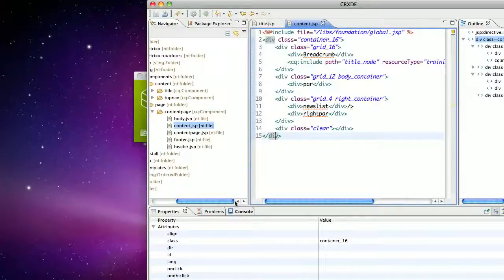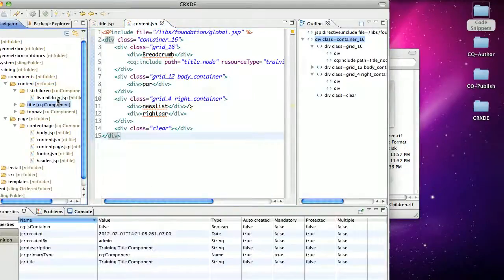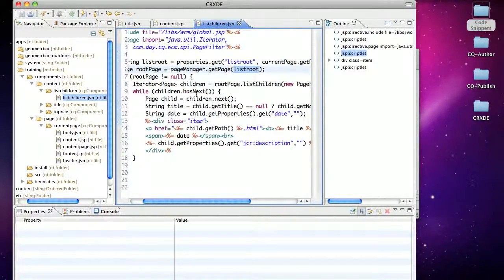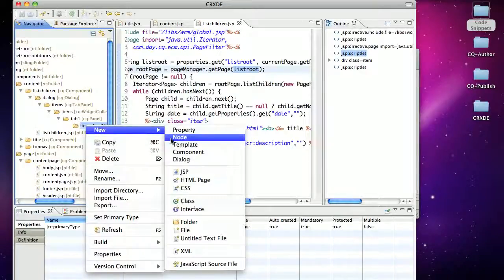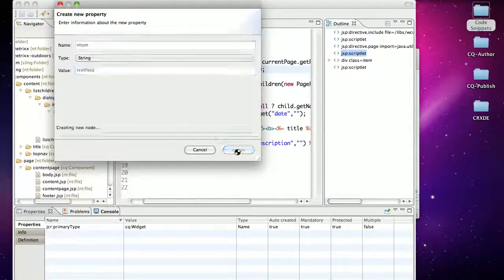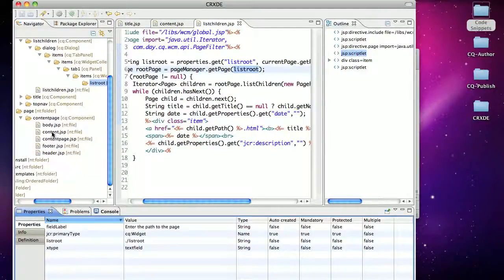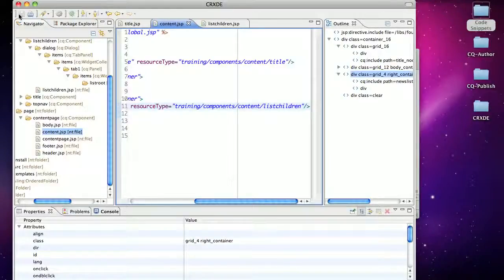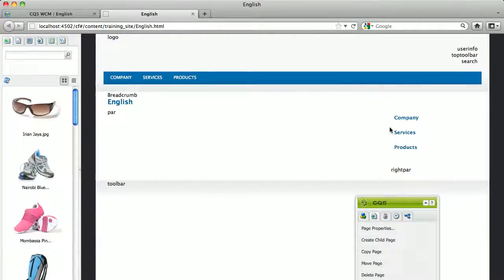24 Create Children by dialog boxes